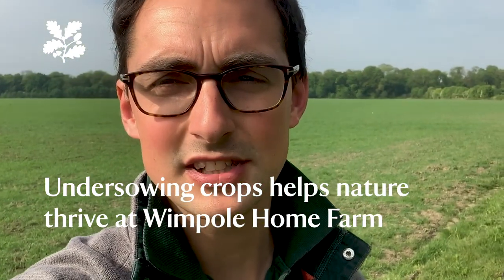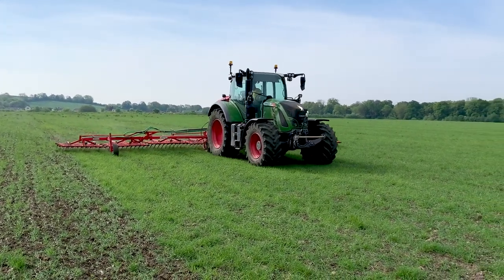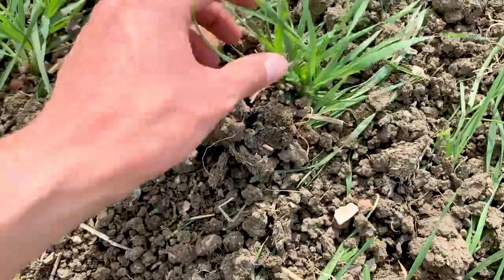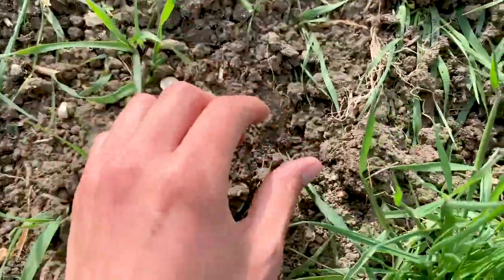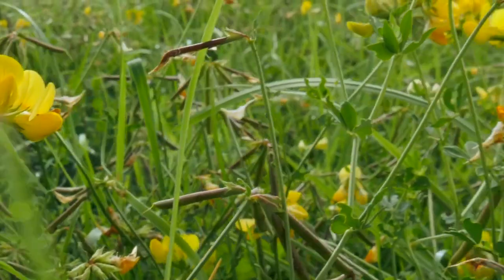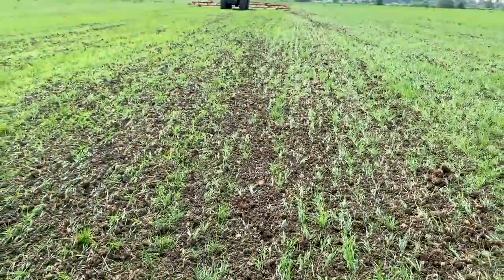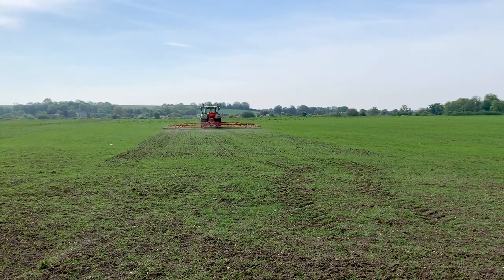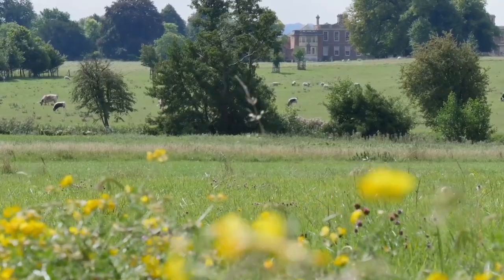The secrets of undersowing - Video diaries from National Trust Wimpole Home Farm